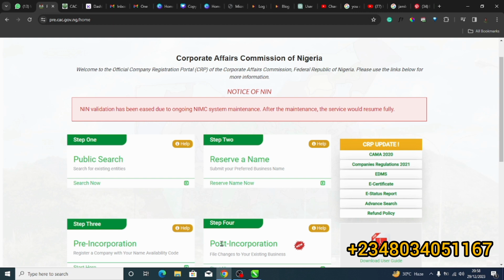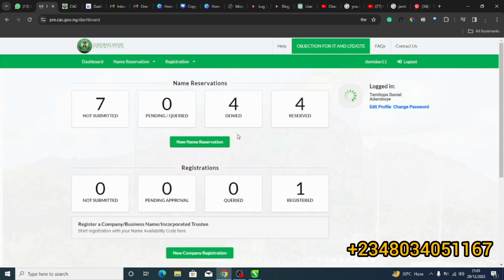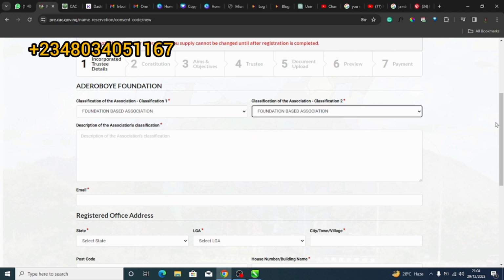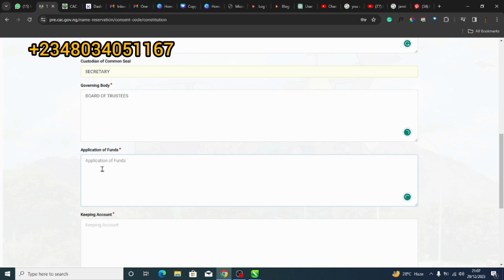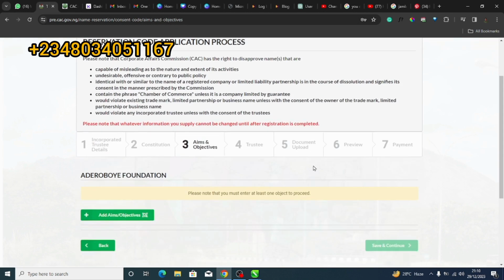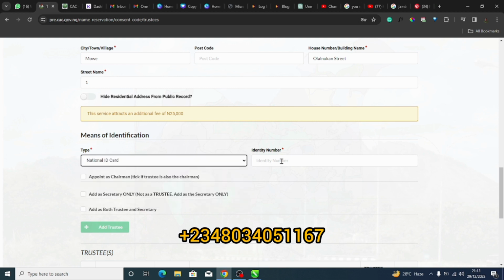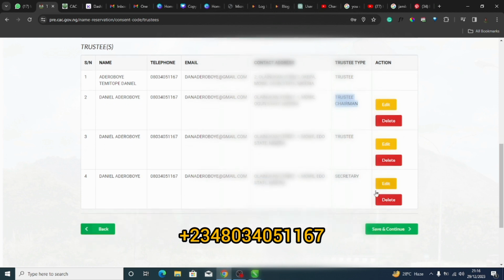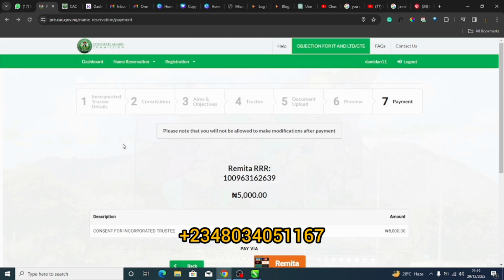How to Register an Incorporated Trustee (NGO, Church, Mosque, Association) with CAC in 2025// CAC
Here is a guide on how you can register your Incorporated Trustee with the Corporate Affairs Commission of Nigeria.

Incorporated Trustee comprises NGO, Association, Church, Mosque, Foundation.

This guide is the name reservation process and other info you will need for the actual registration.

Name search: search.cac.gov.ng
Name Reservation and Registration: pre.cac.gov.ng

Declaimer:
You can follow this guide to reserve the name and do the registration but I will advise you to contact an accredited agent to carry out the registration to avoid mistakes from your part.